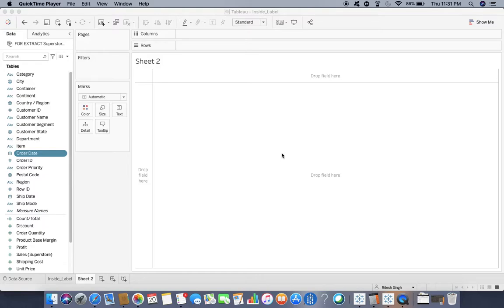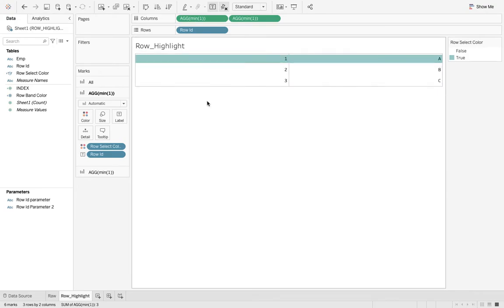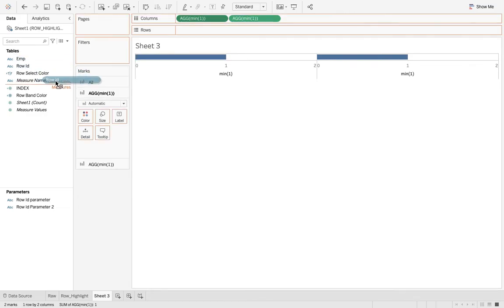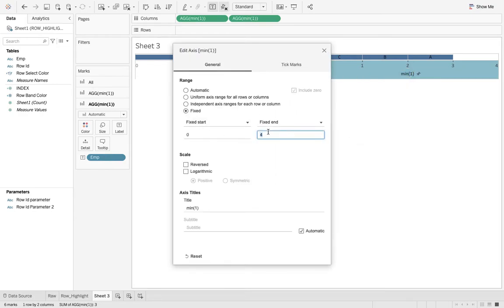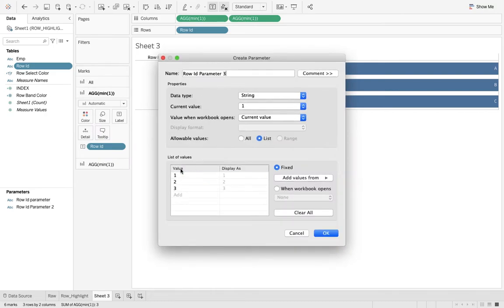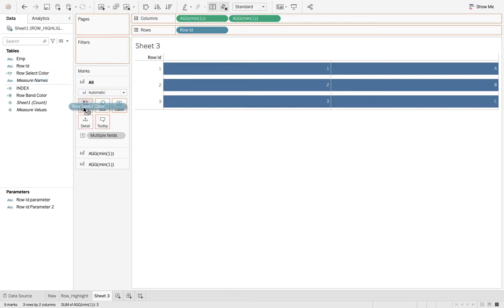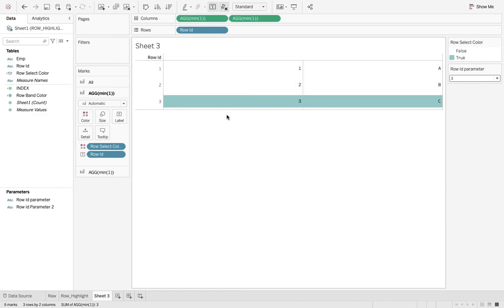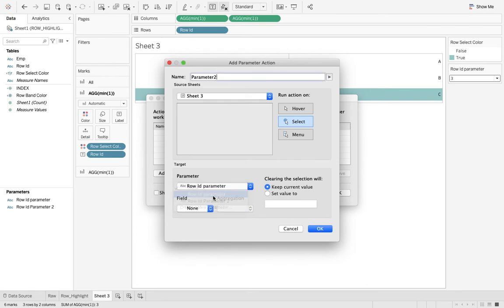Highlight a Single Row with Tableau with Parameter Action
This blog shows 5 ways to highlight entire row in a Tableau cross-tab workbook, I have taken the second way by Tableau Zen Master Ken Flerage

 ▬▬▬▬▬▬▬▬▬▬▬▬▬▬▬▬▬▬▬▬▬▬▬▬▬▬▬a
👋 ABOUT ME:
My name is Ritesh, ​Tableau Ambassador & a Data Science enthusiast & trainer, ranked as high as 15th in the Tableau World Community, I hold both Tableau Desktop Qualified and Server Qualified certifications.